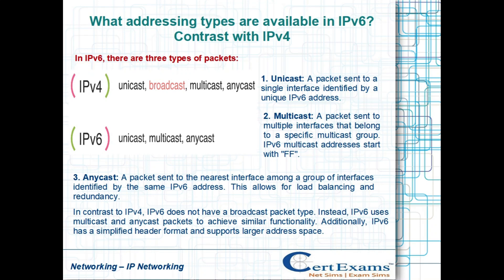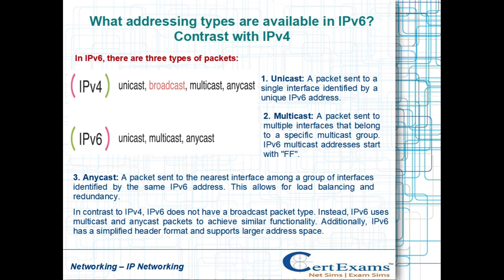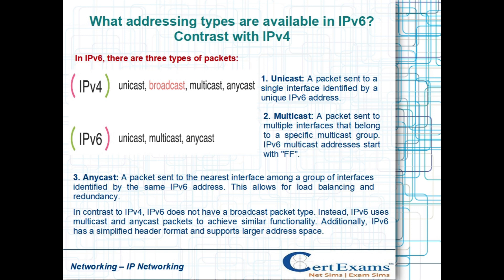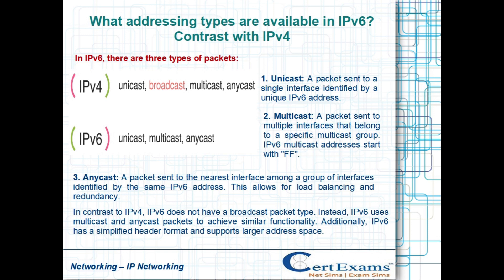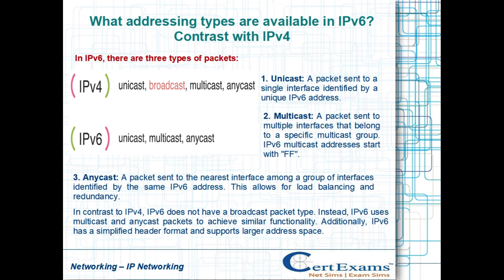What addressing types are available in IPv6? Contrast with IPv4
In this video, we will learn what addressing types are available in IPv6 as compared to IPv4.

These flash card videos act as study aid commonly used to help memorize and recall information.
For more detailed information on CCNA concepts visit our detailed cram notes